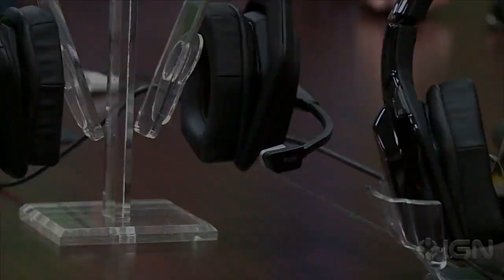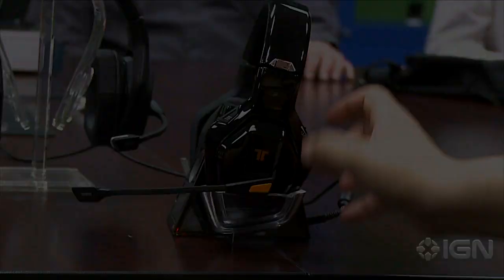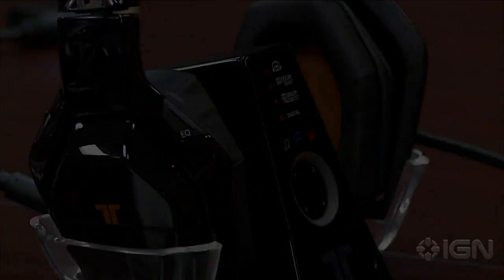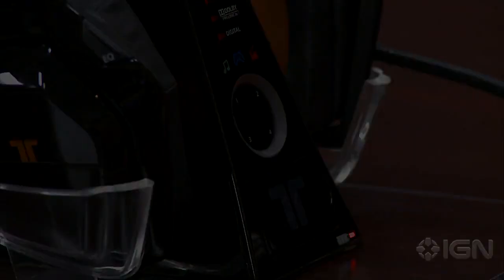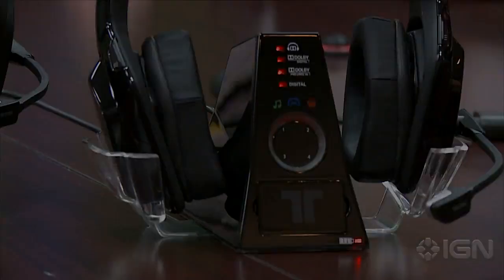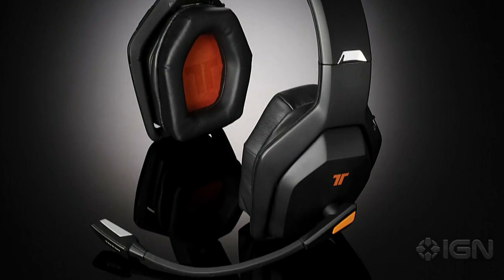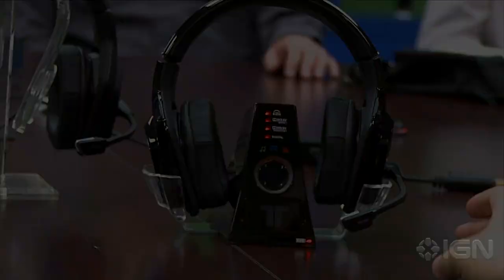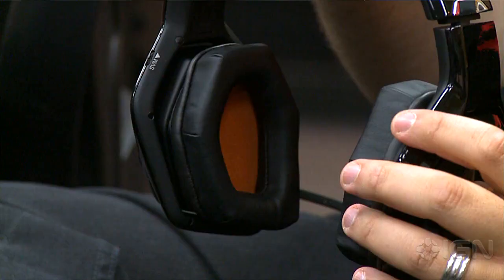Xbox 360 Tritton Headsets Video Preview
Get an exclusive look at the new Microsoft and Tritton co-branded headsets for the Xbox 360 as IGN gets its hands on the gamer tech.